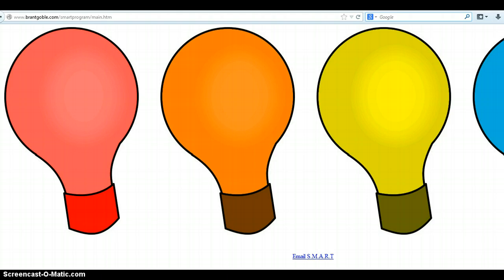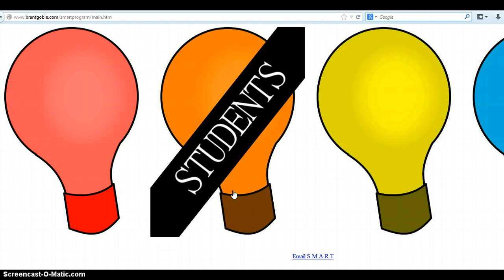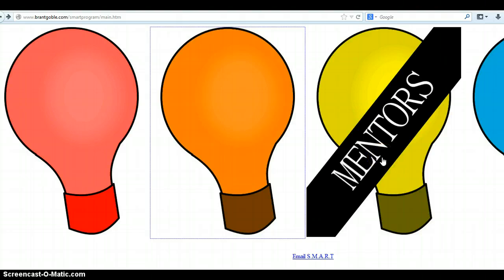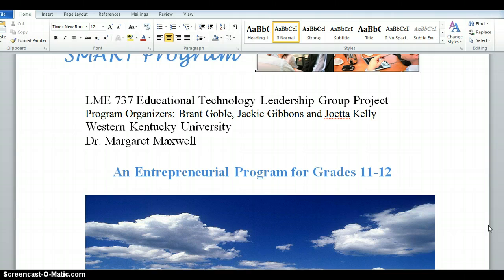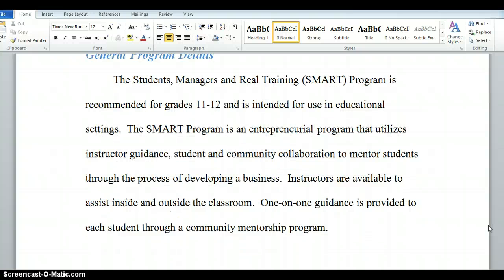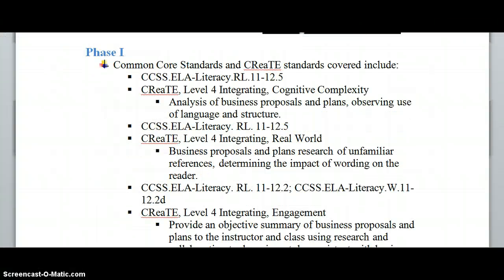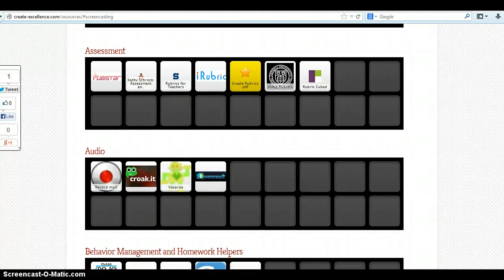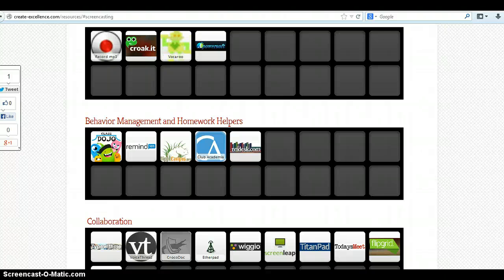The SMART Program, Part 2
This is the second part of the SMART Program presentation, a collaborative effort of WKU doctoral students.